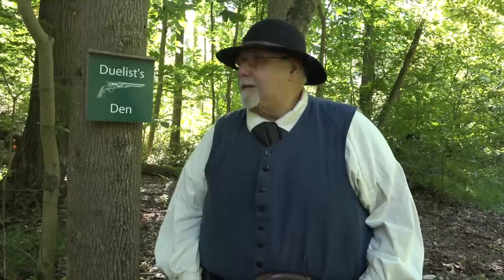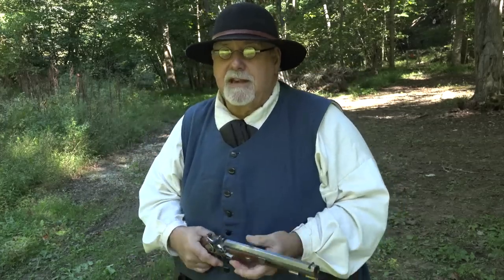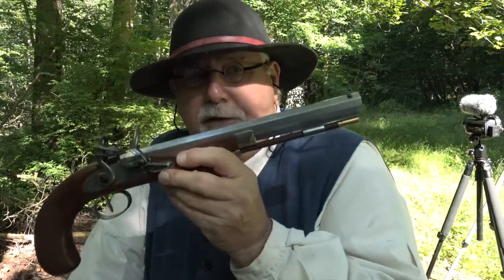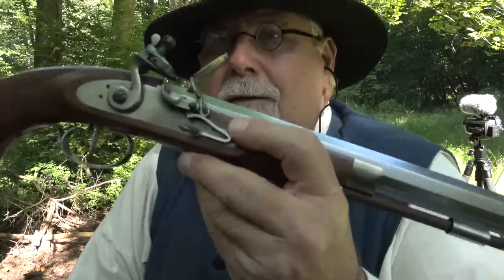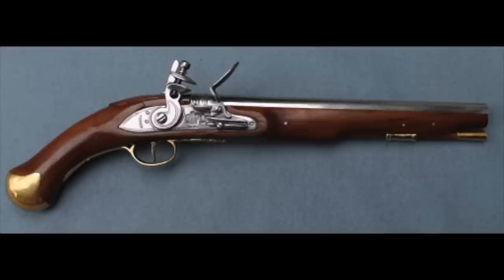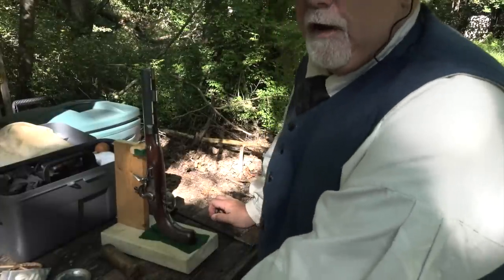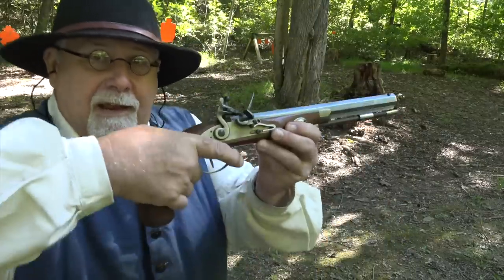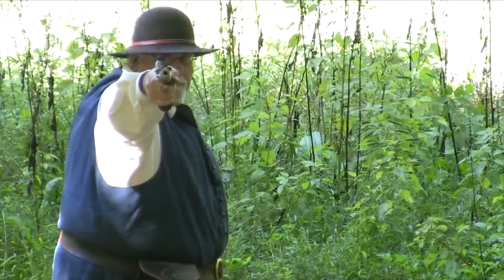Pedersoli Charles Moore Flintlock Pistol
In this week’s video I’m shooting Pedersoli’s Charles Moore flintlock dueling pistol. This .45 caliber, flintlock pistol has an 11-inch barrel that is quite accurate, if you shoot it properly.

Justin at the Italian Firearms Group can hook you up with a Pedersoli retailer